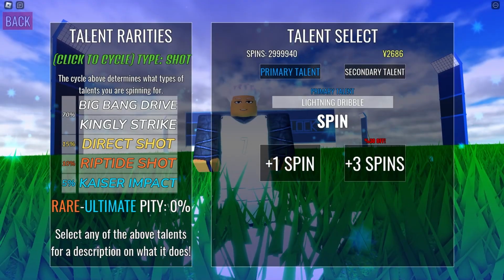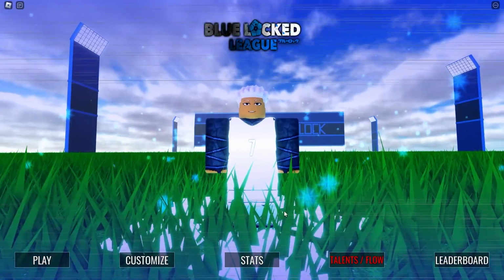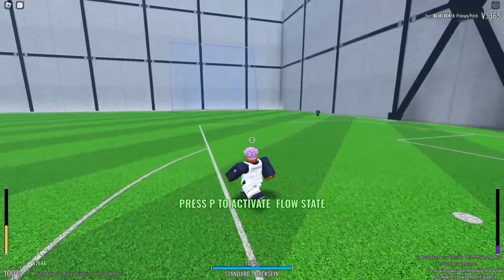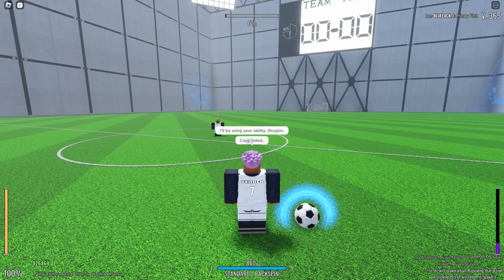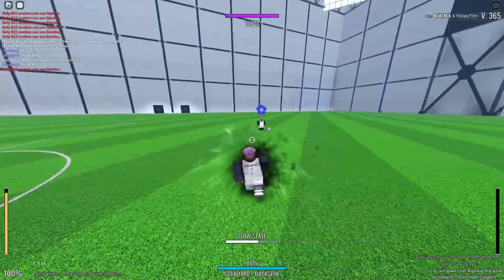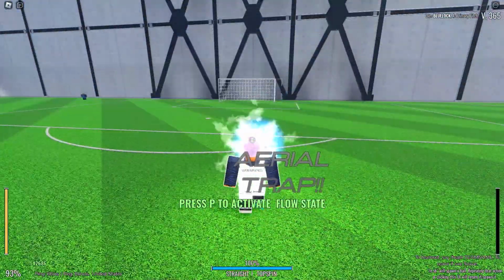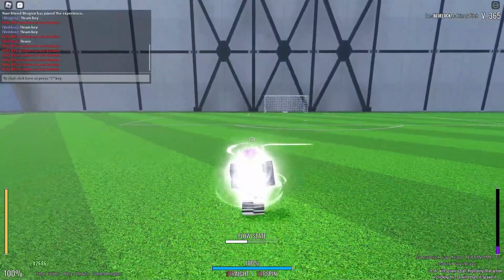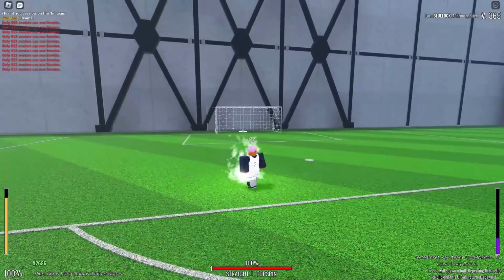Blue Locked League - Talents Guide #1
0:00 Intro
2:00 Creative Trapping
4:00 Copycat
7:11 Pinpoint Precision
7:38 Solar Planets
9:08 Aerial Trap
11:16 Big Bang Drive
13:00 Diving Header
14:02 Emperor Eye